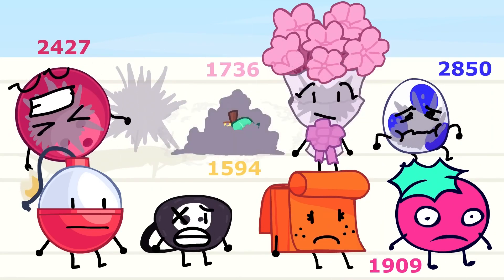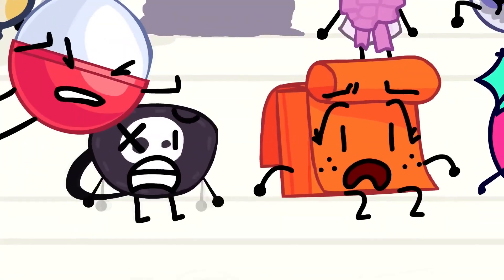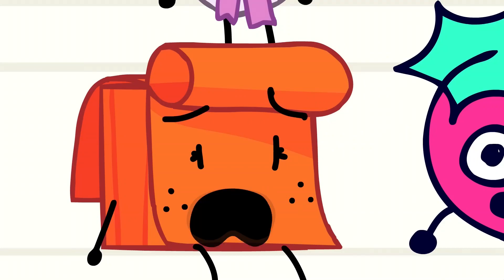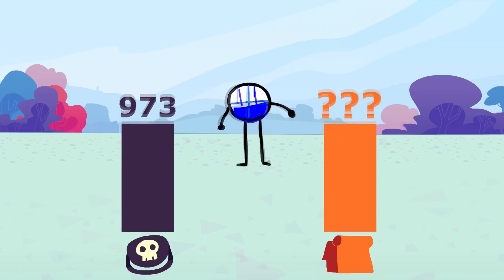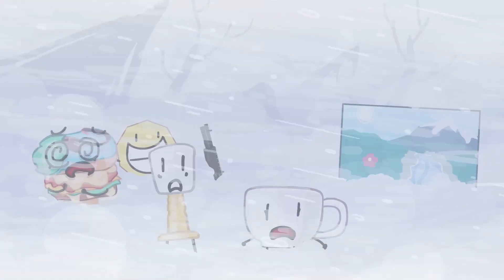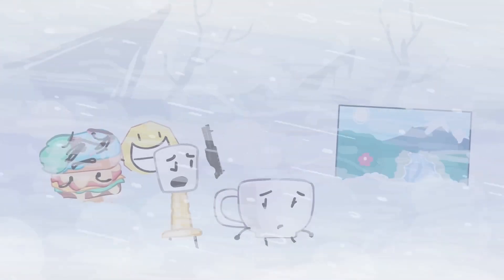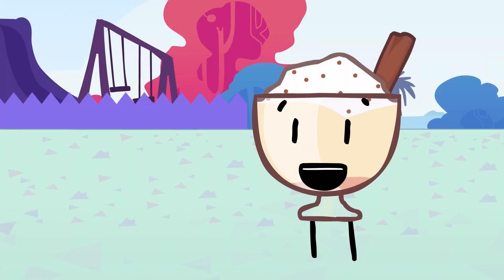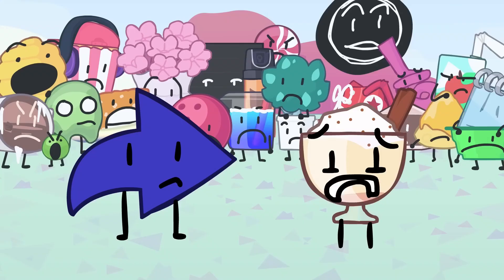Animatic Battle 3-Is It Good or Not?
This show is something I need to talk about more. It's kind of one of those actually funny shows and it isn't. It's kind of a lot like Pre Split BFB

but actually good. I feel like what makes this new episode enjoyable is the challenge is really really fun